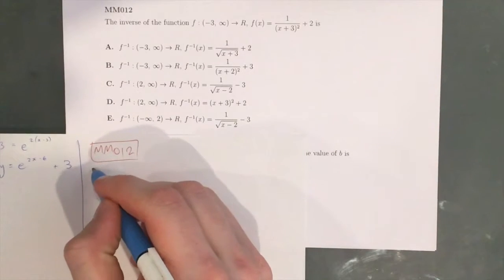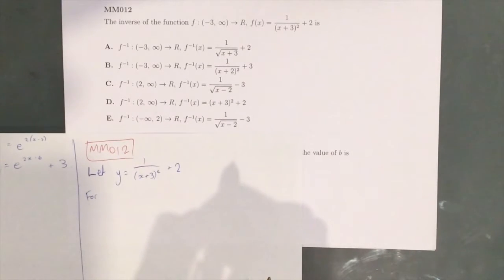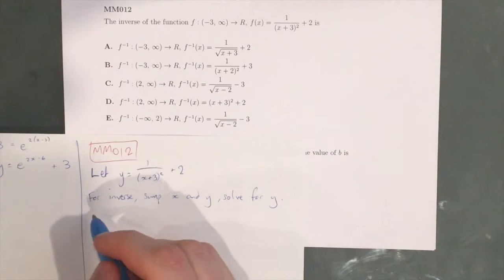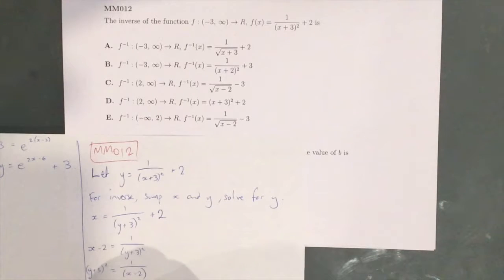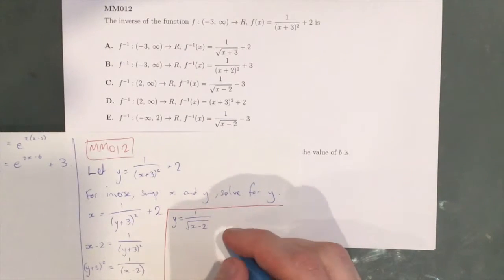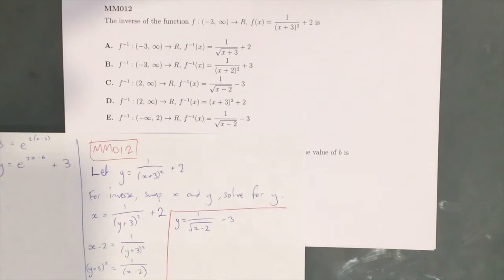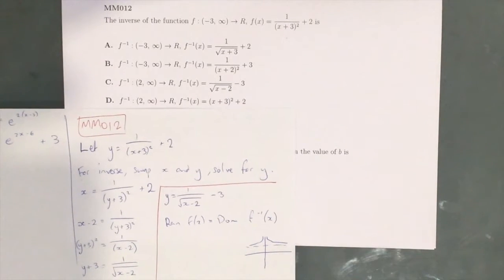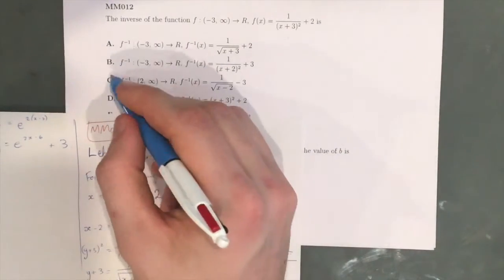MM012 Maths Methods Fortify Study Guide - "How to find the inverse of a function"